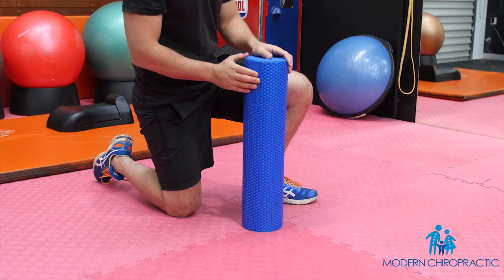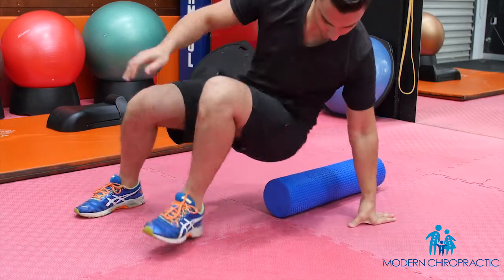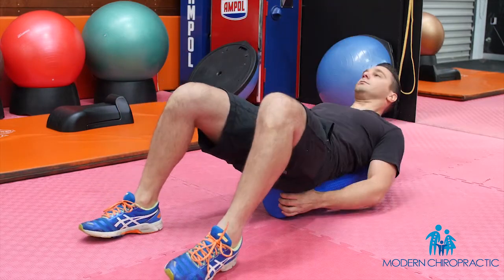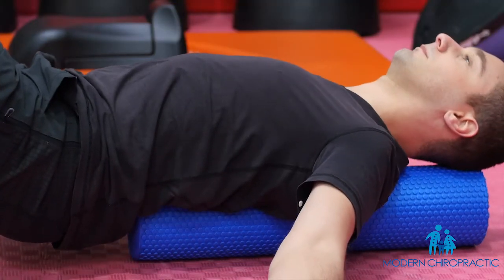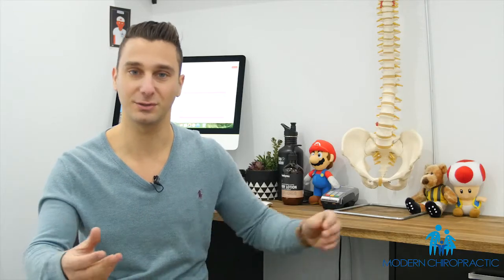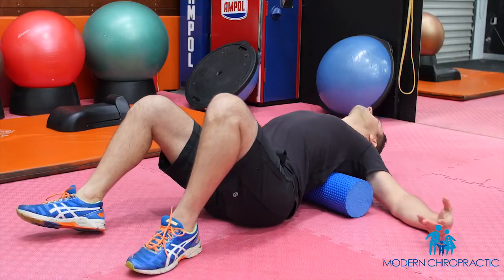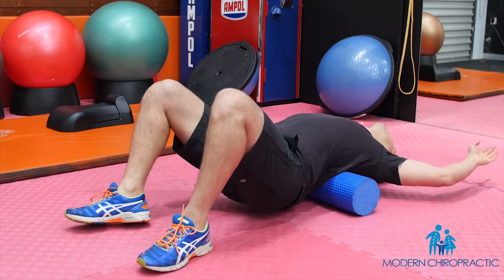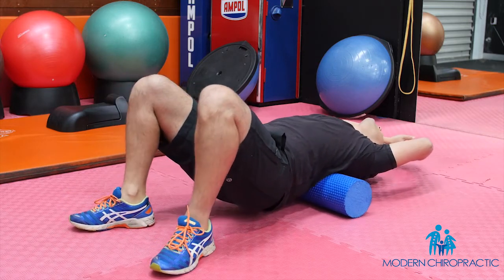Back Rolls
In this short video exercise, your Modern Chiropractor - Dr. Mario Ferraro, demonstrates a quick foam roller exercise to help stretch out the spine to help with back pain or stiffness and poor posture